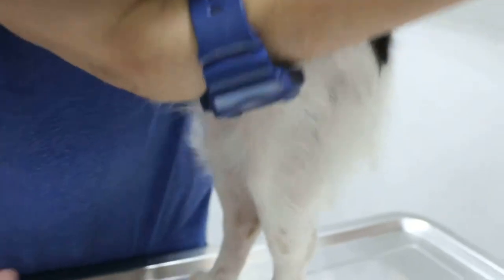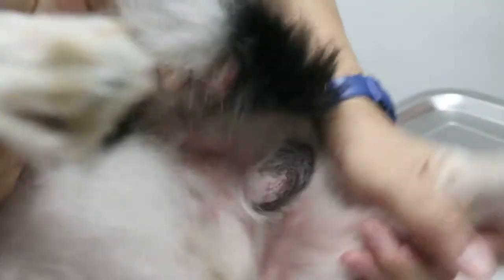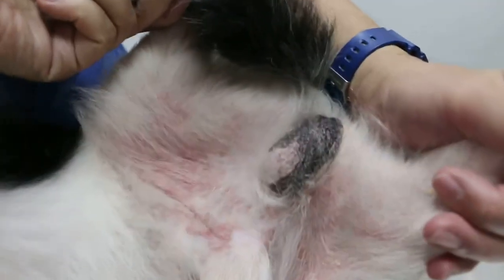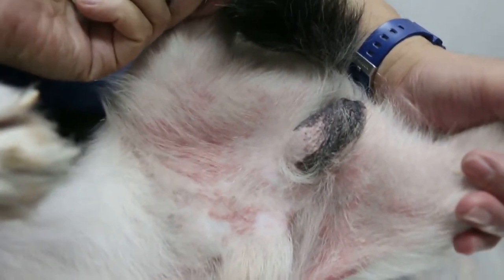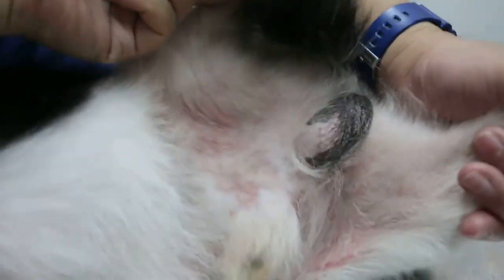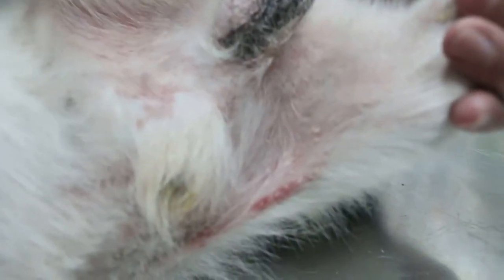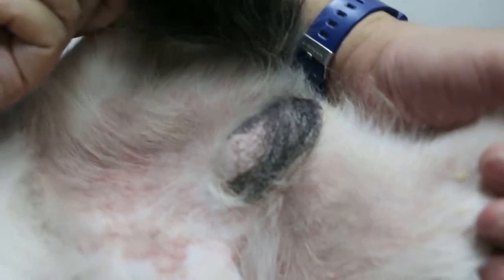A Border Collie Cross has generalised ringworm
After clipping bald, the characteristic rings of fungal infection ringworm,  can be seen. They ars present all over the body.  Follow up one month later is needed. Many owners do not bother to return for review.